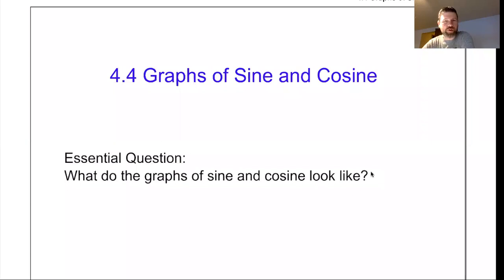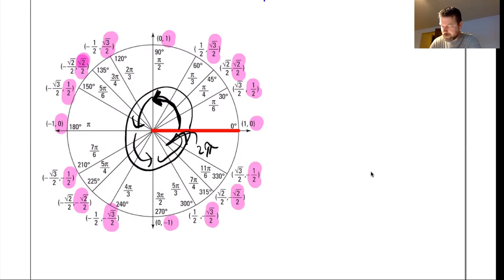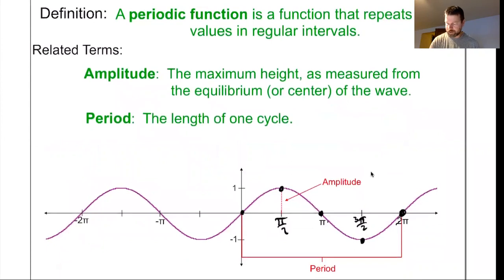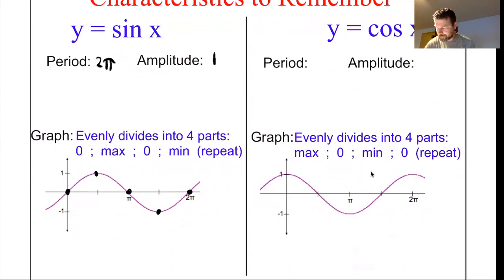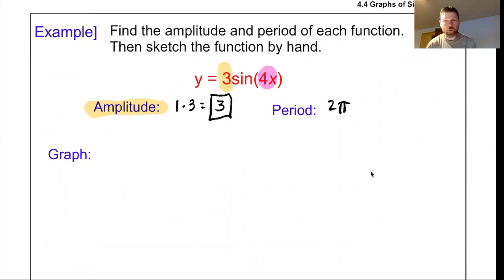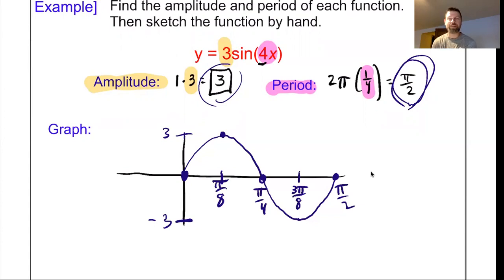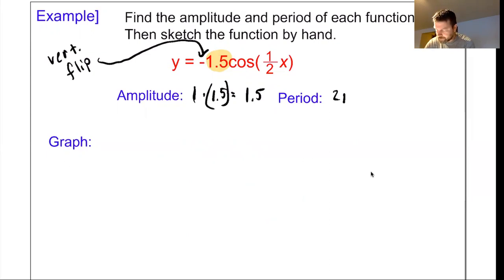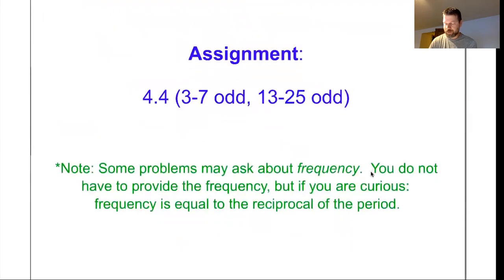4 4 Graphs of Sine and Cosine